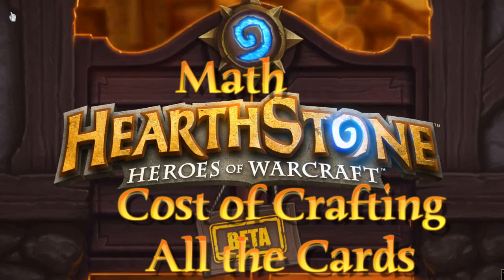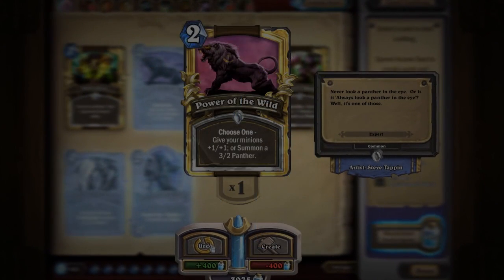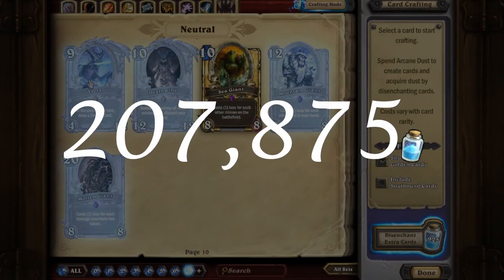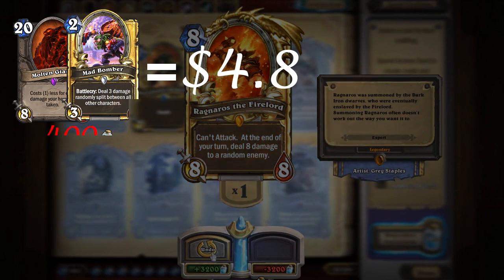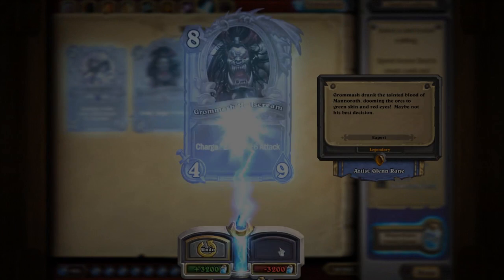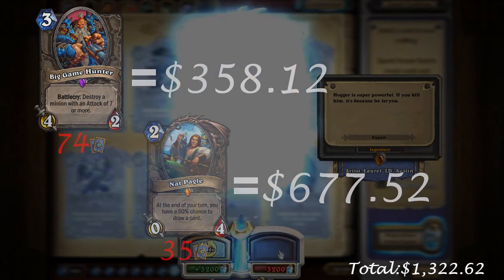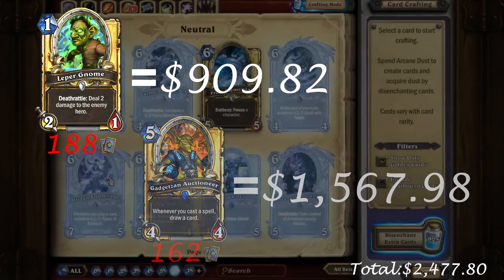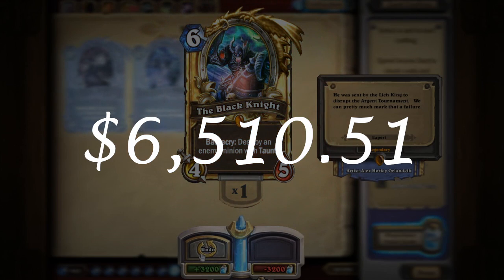Hearthstone Math - Cost of Crafting All the Cards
Find out how it cost to craft a full set of cards in hearthstone.